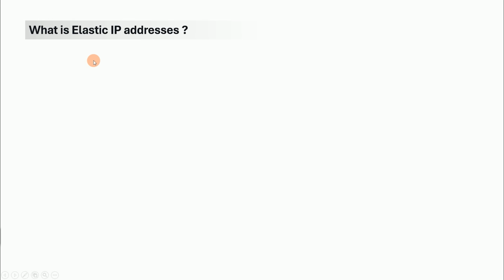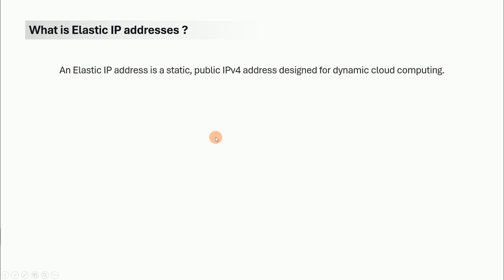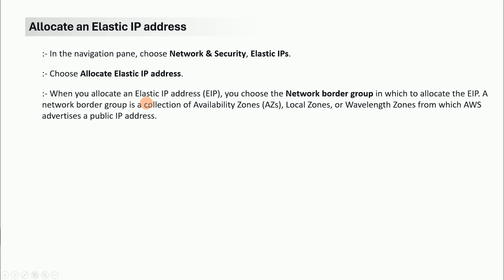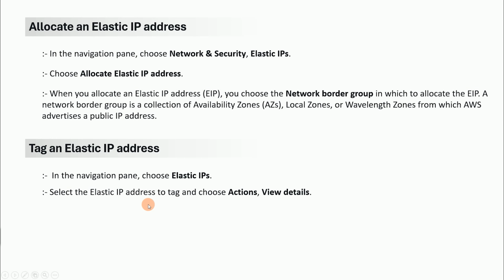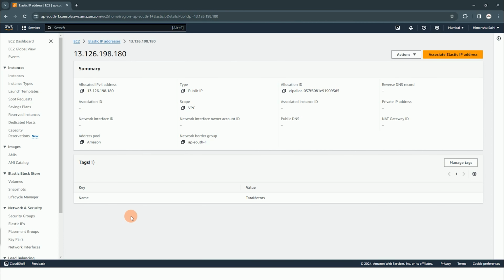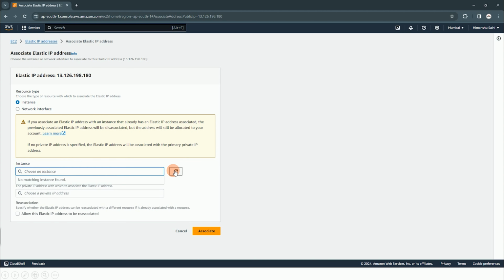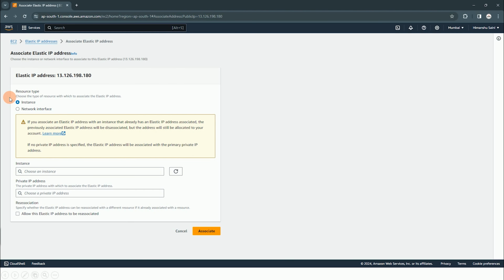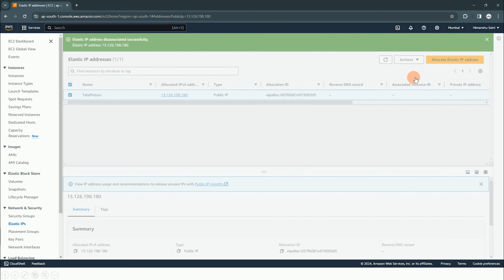Elastic IP in AWS | Associating Elastic IP to Instance & Network Interface | Session 09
Elastic IP in AWS, Elastic IP, User Data in AWS, Modifying User Data of EC2 instance, Installation & Testing of LAMP on Amazon Linux 2023,
Working of Apache server, Launch EC2 instance, what is EC2, EC2 in AWS, Security group in aws, How to change Security group of EC2 instance,
 AWS Regions, Availability Zones in AWS, Cloud Computing Models, Cloud Deployment Models,
Instance Types in AWS, AWS Interview questions,
AWS, AWS tutorials, AWS tutorials 2024, Memory optimized instance,
Compute optimized instance, Network bandwidth, EBS volume, vCPUs, memory, AWS solution architect, AWS interview, Network performance,
Hybrid model, On premises, IaaS, PaaS, SaaS, Benefits of cloud computing,